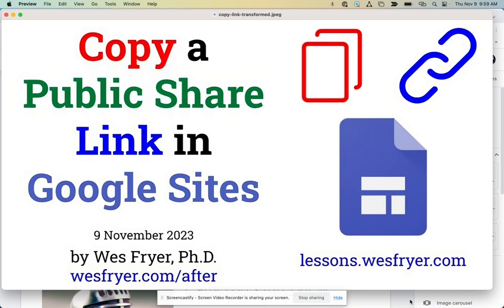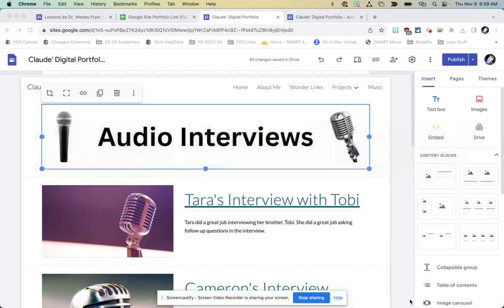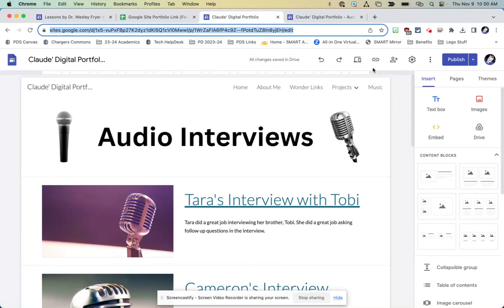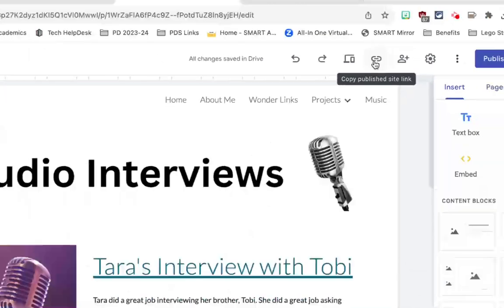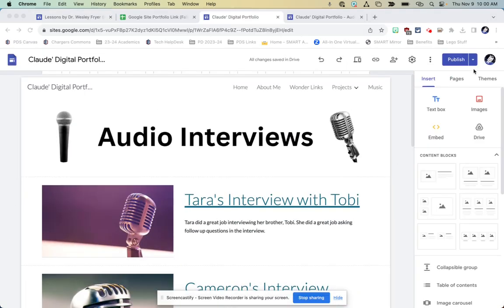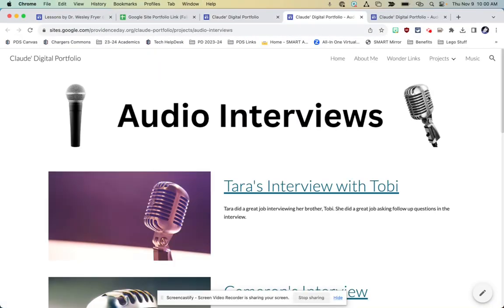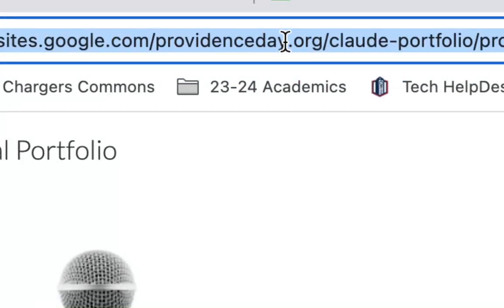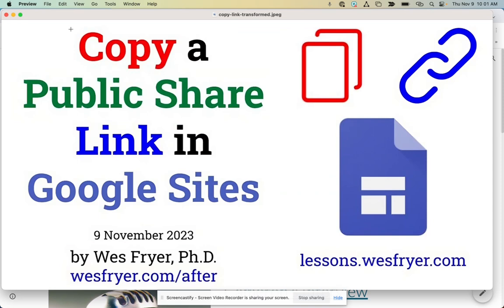Copy a Public Share Link in Google Sites (Tutorial)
In this video tutorial, I demonstrate how to copy the public share link to a specific page on a Google Site. It's important to move out of the "EDIT mode," because "edit links" will not work for visitors to your website who are not specifically authorized to edit pages. I describe two different ways to copy the direct share link.

All my (Wes Fryer's) shared media literacy / STEM / coding / web design / robotics / Engineeering lessons are on: